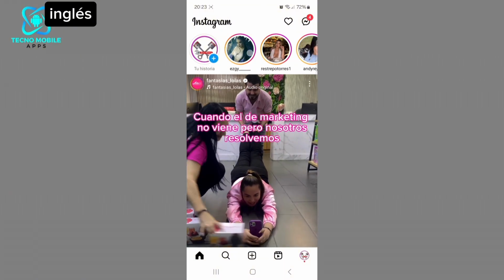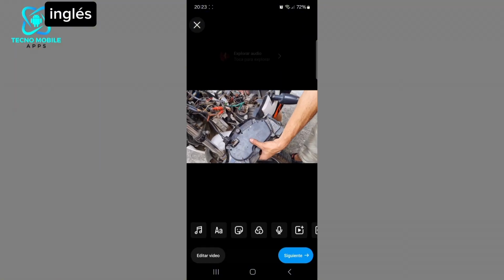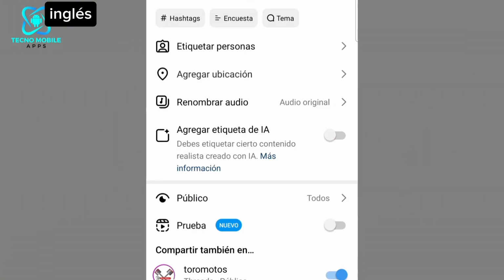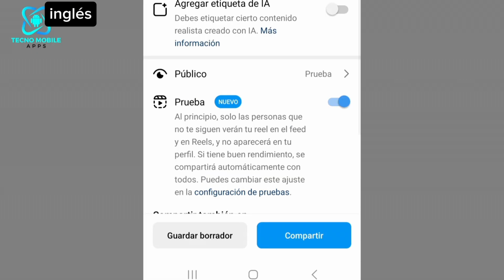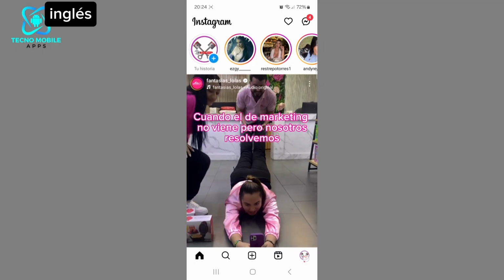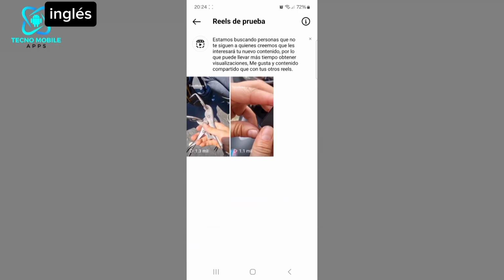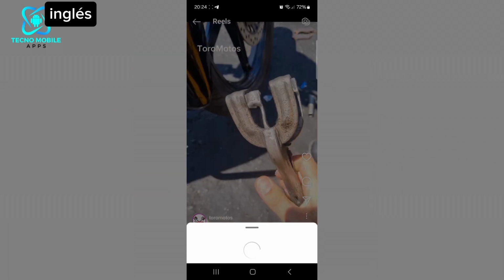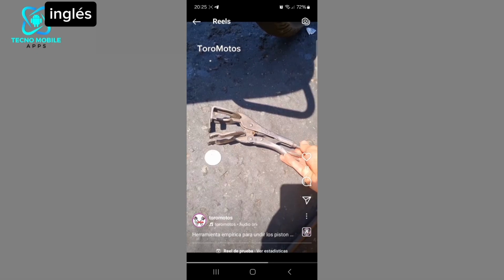✅ New Instagram feature to GAIN Followers Quickly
You should know about Instagram's new feature that will allow you to gain followers organically. This update was recently launched, and with the test reels, you can reach a new audience.

00:00 How to use the new Instagram feature
00:32 New Instagram Reel tool trial
01:47 New Instagram feature to gain followers